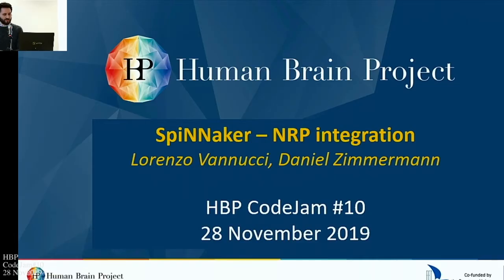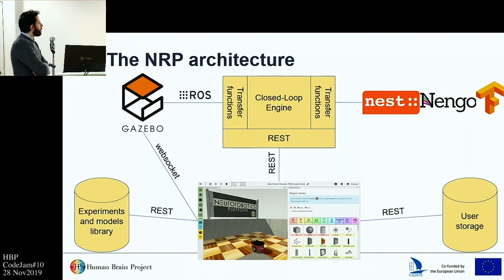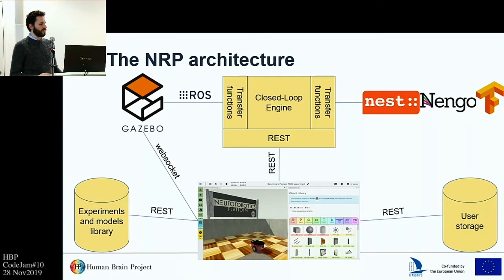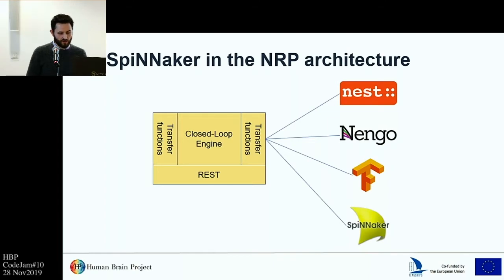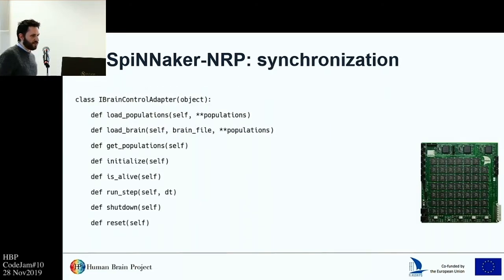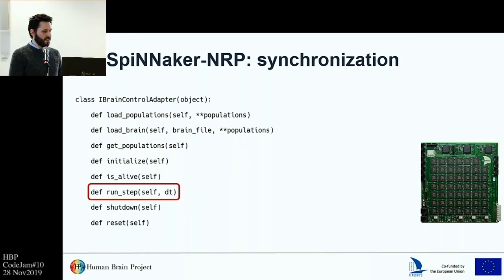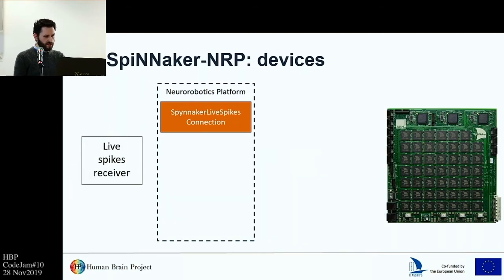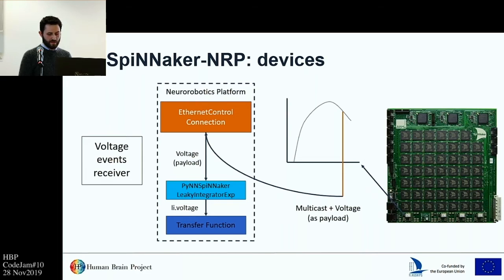Vannucci Lorenzo / Zimmermann Daniel - SpiNNaker - Neurorobotics Platform Integration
SpiNNaker - Neurorobotics Platform Integration
Speakers: Lorenzo Vanucci / Daniel Zimmermann, Scuola Superiore Sant'Anna, Italy

HBP CodeJam #10 2019
EBRAINS - Integration and workflows
26 - 28 November 2019
Heidelberg, Germany

Video recorded by Heidelberg University